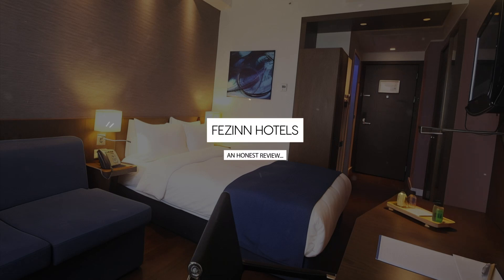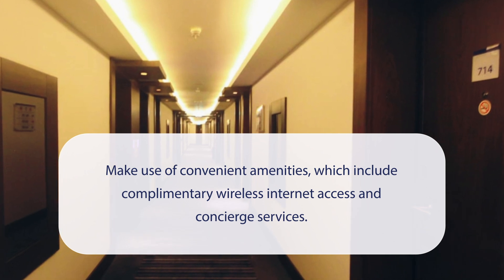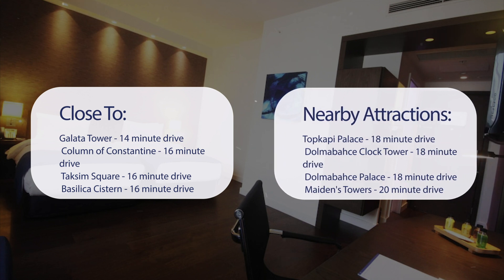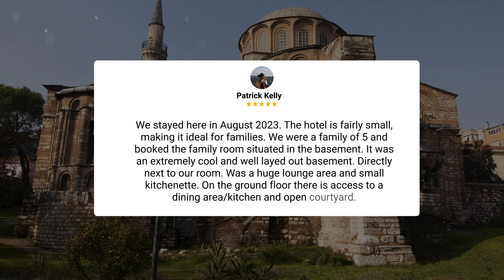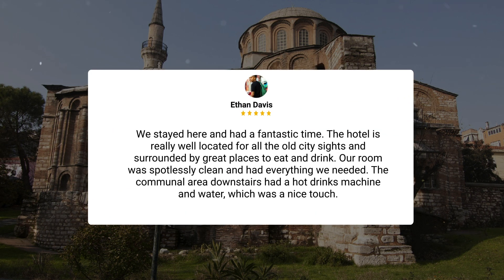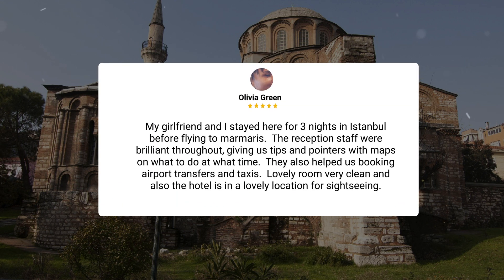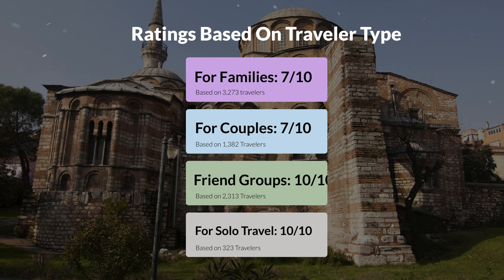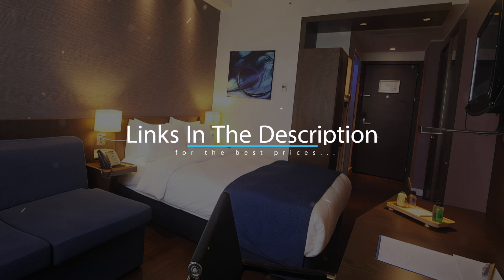Fezinn Hotels Istanbul Review - Should You Stay At This Hotel?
In this video, we reviewed the Fezinn Hotels Istanbul based on its price, quality, value for money, and more. We also gave it ratings based on the travel type and more.

Additionally, we'll provide you with insights into the nearby attractions and activities that you can enjoy during your stay at Fezinn Hotels Istanbul. Whether it's exploring the local culture, sightseeing, or shopping, we've got you covered.